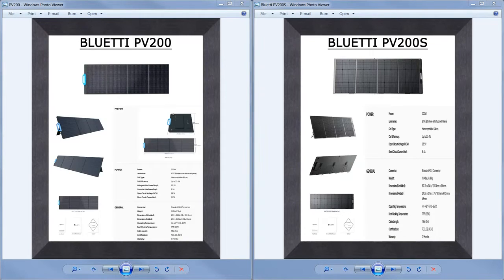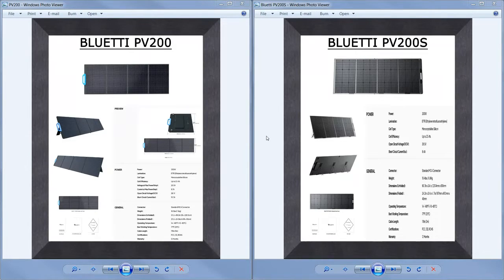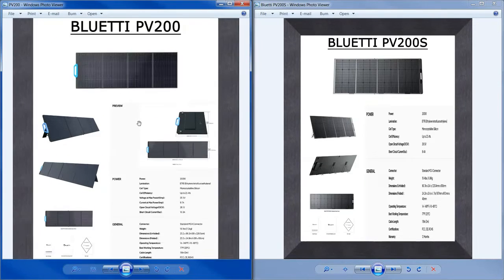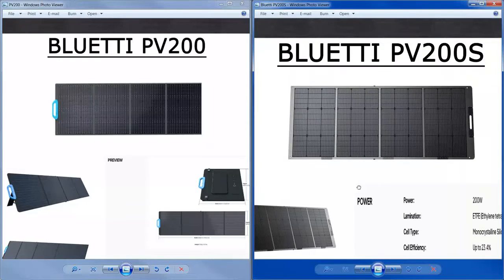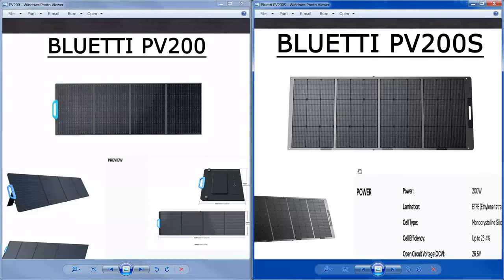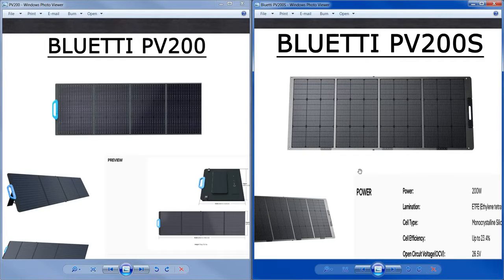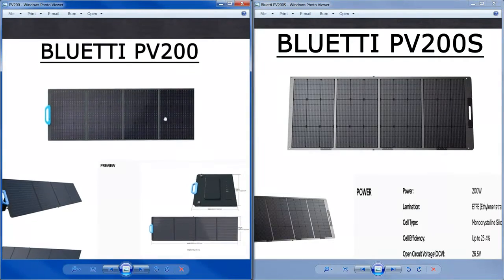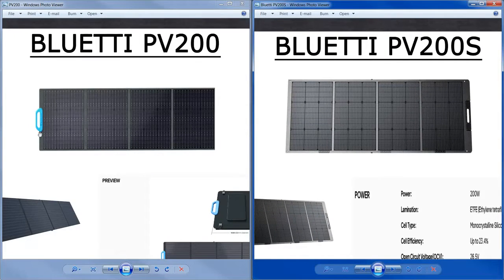BLUETTI - Pv200 Vs PV200S Solar Panels - What's The Difference?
*BLUETTI* (amazon)